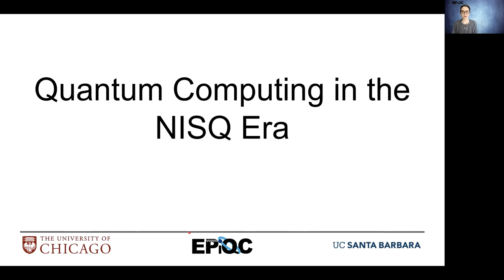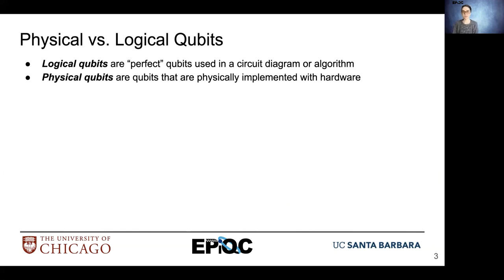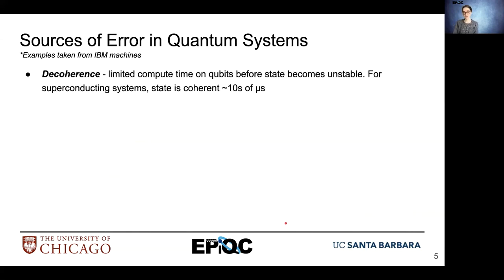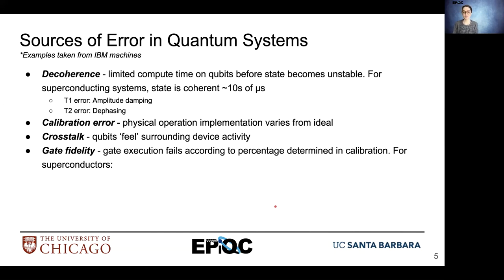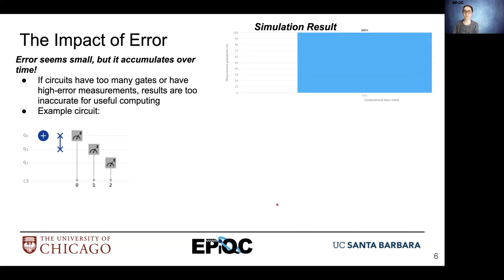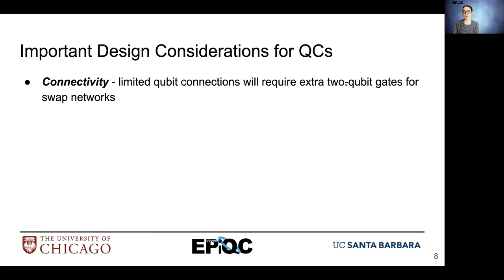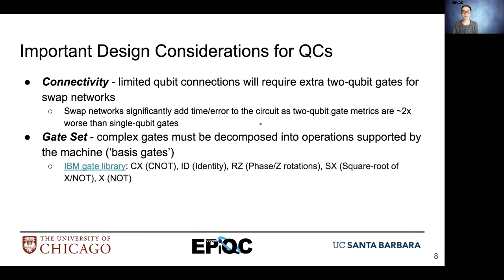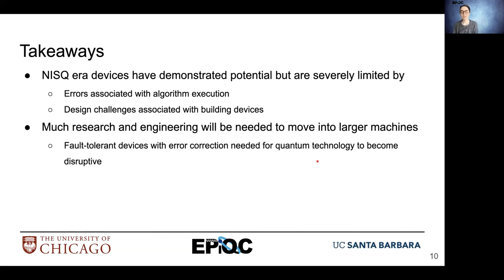EdX NISQ Era Quantum Computers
Quantum computing holds much promise, but we are still in the process of developing quantum machines that are robust enough to implement complex processing. In this video, we will describe the current state of quantum hardware as well as explain some of the important design considerations that must be taken into account when working with these devices.